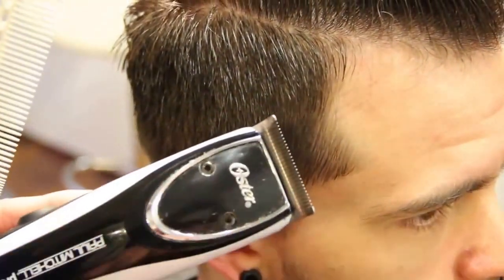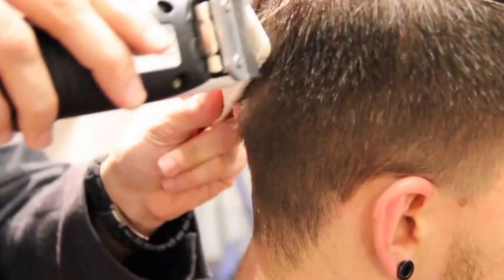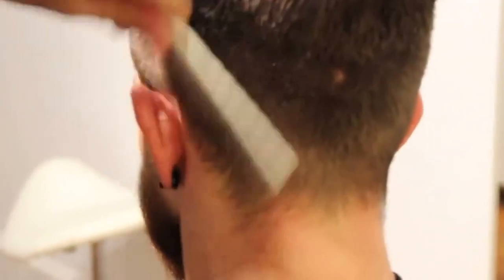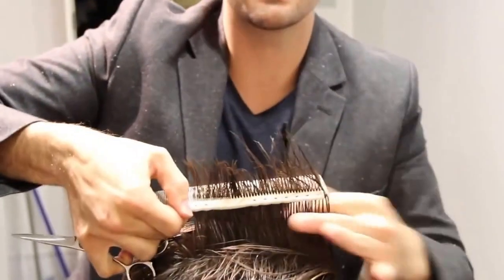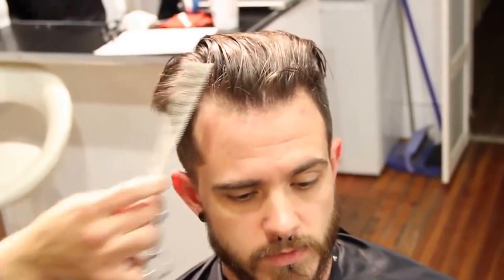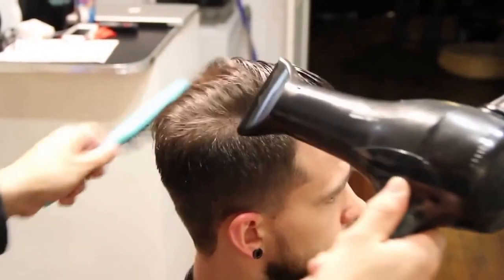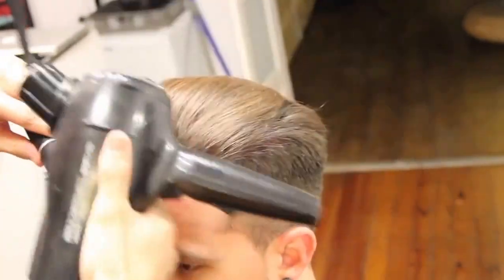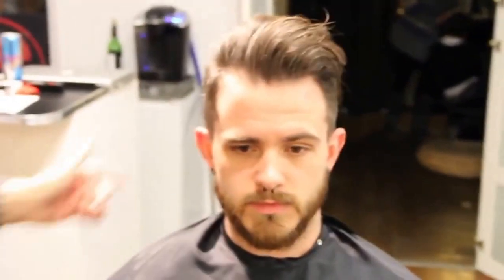how to cut a pompadour haircut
pompadour haircut